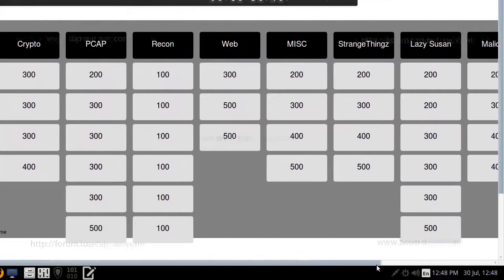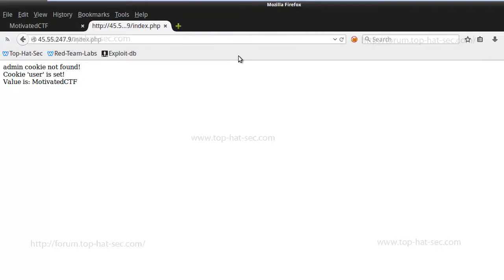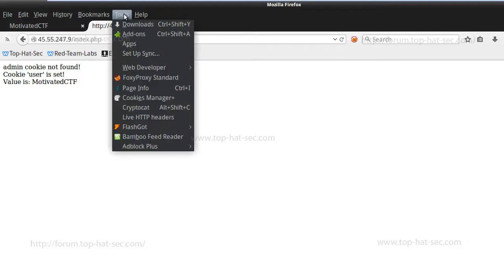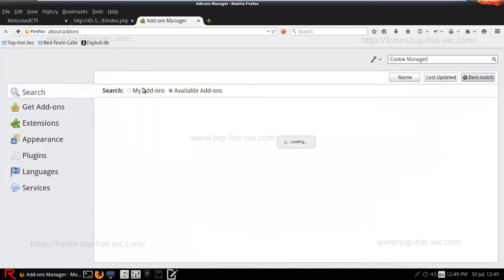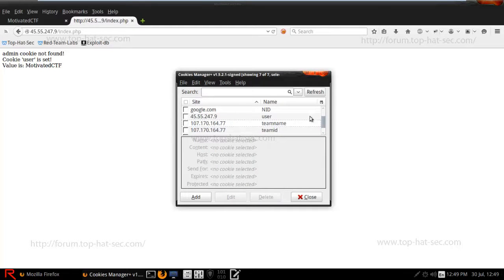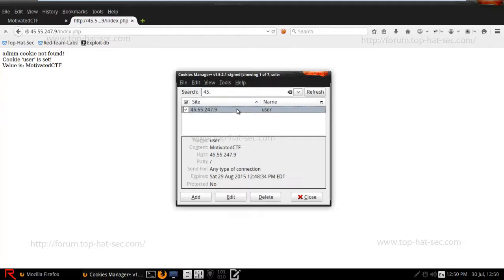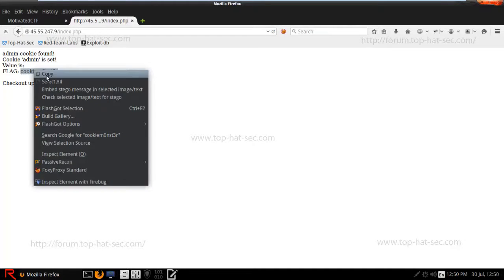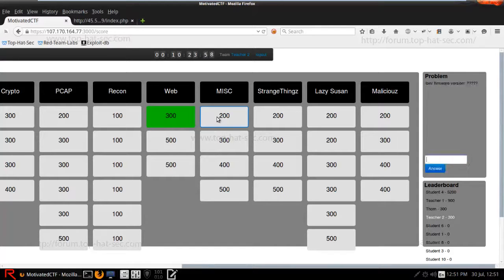Cookie Challenge THS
Beginner Walkthrough of the Cookie challenge in the RTL/THS Motivated CTF 2015